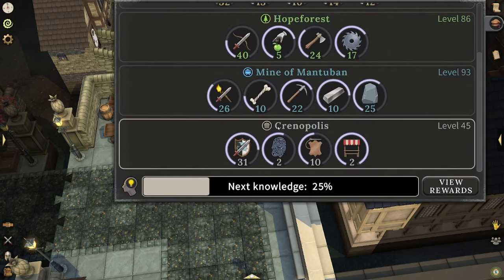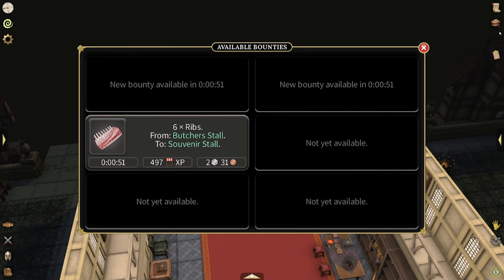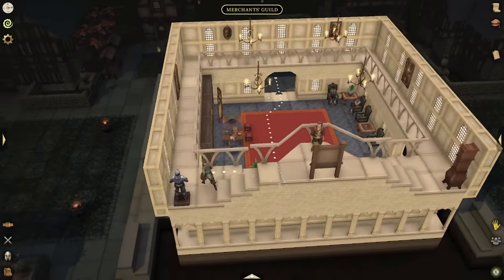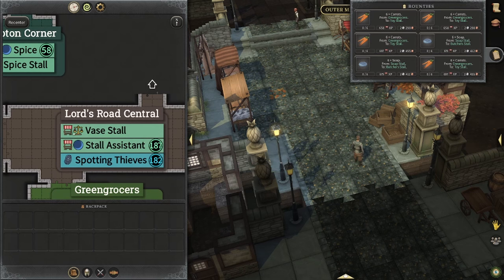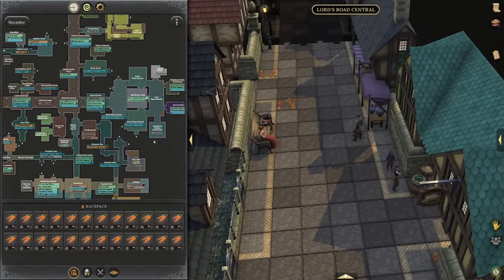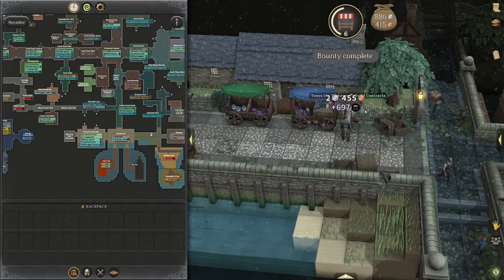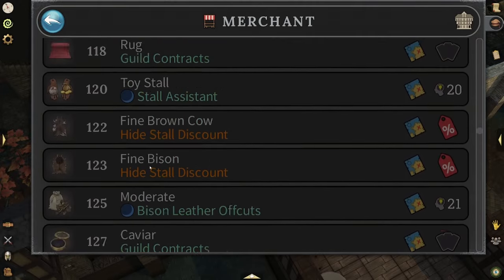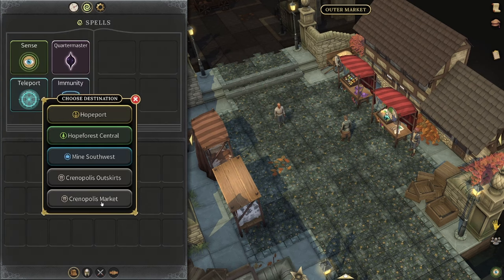FASTEST MERCHANT XP - Brighter Shores MERCHANT GUIDE! Merchant Profession Fast XP!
In Brighter Shores, the highly anticipated MMO set to release in 2024, players can dive into an expansive world of professions, quests, and unique experiences. This guide is designed to help you master one of the game's most intriguing roles: the Merchant. Our Brighter Shores leveling guide offers essential tips for earning Merchant XP quickly, allowing you to level up this profession at an impressive pace. From the basics of Merchant tasks to more advanced strategies, our guide provides everything you need to efficiently boost your Merchant level, making sure you’re prepared to succeed in the competitive economy of Brighter Shores. With insights into fast XP gains and practical tips for leveling up, this guide will help you achieve the fastest possible progression in the Merchant profession.